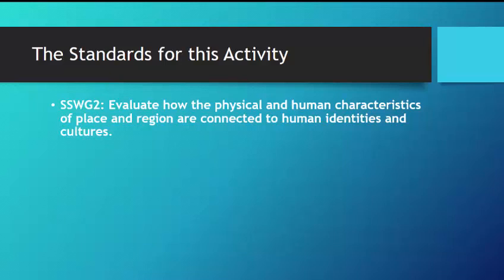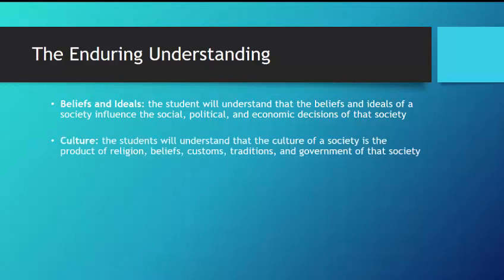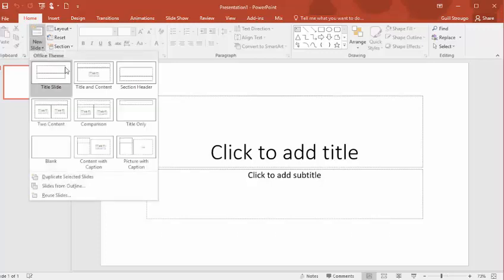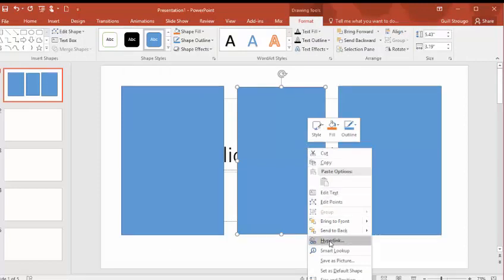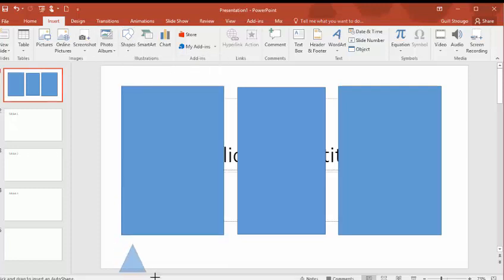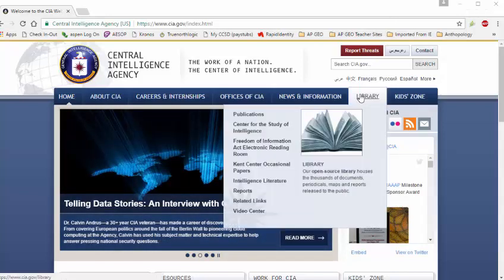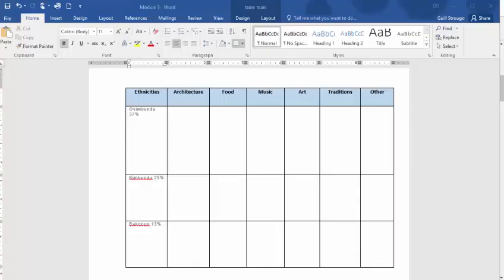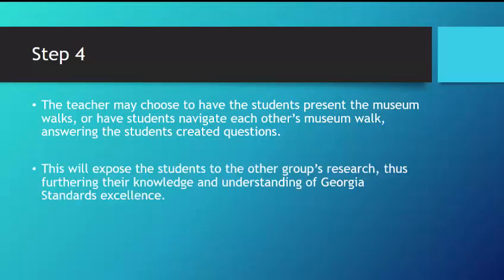Social Studies World Geography Cultural Geography Instructional Activity Video